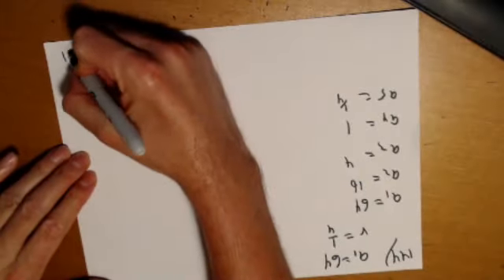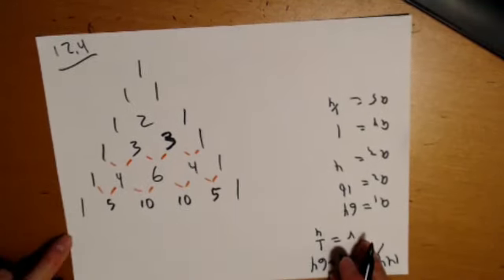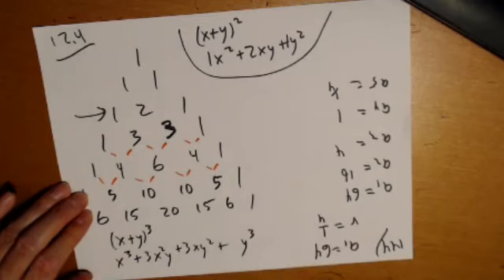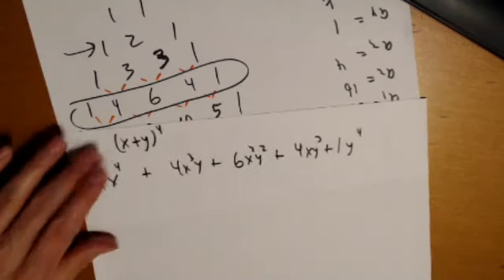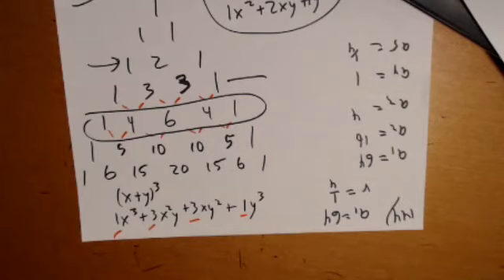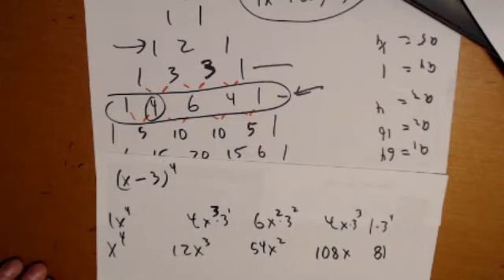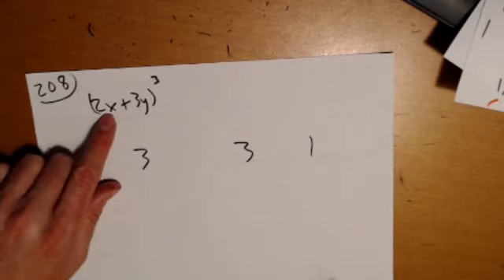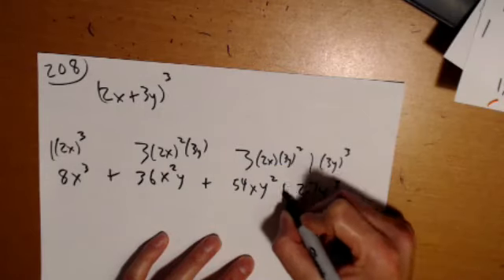12.4 Binomial Theorem (Intermediate Algebra 2e -- openstax.org)